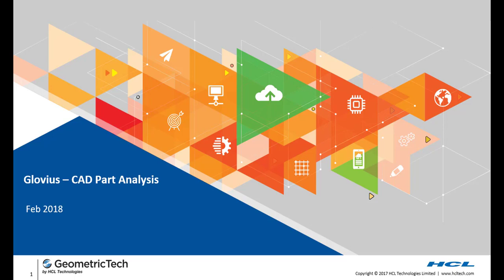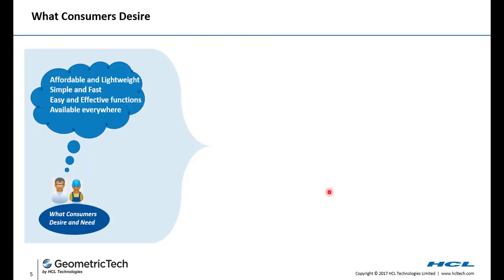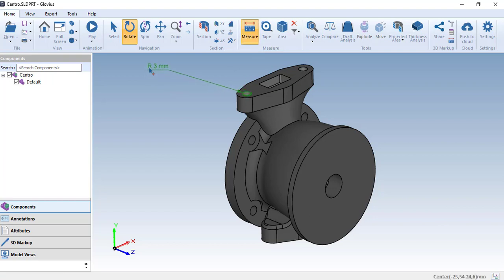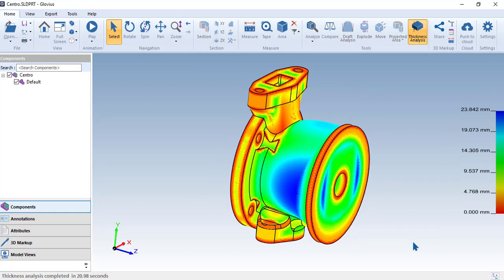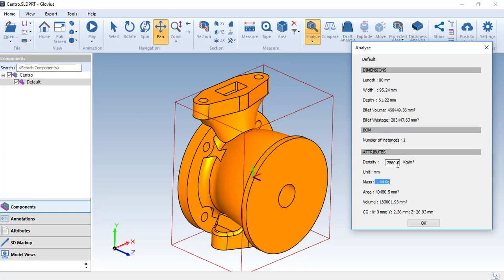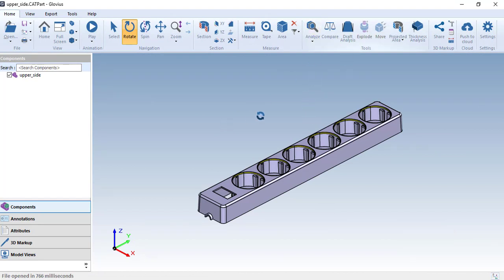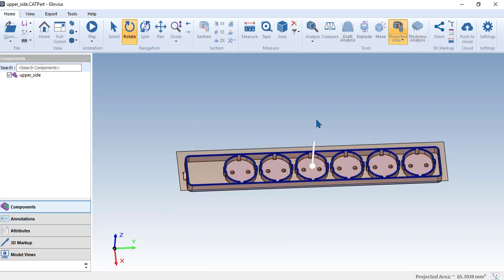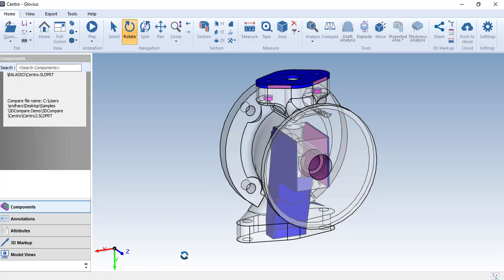Glovius for Part Design Analysis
Glovius offer a number of tools for analyzing CAD part designs. This includes standard tools such as Measure, Section, Analyze and purpose built tools for thickness Analysis, projected area calculations and draft angle measurement.

Glovius is a modern CAD viewer for CATIA, NX, STEP, IGES, Creo, Pro/ENGINEER and other popular CAD formats. View, analyze and export part and asembly files.